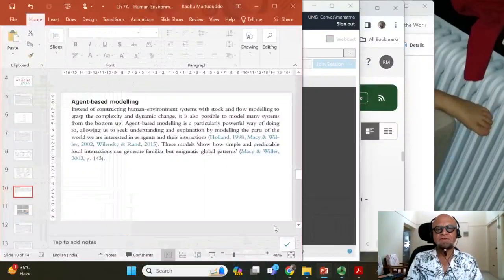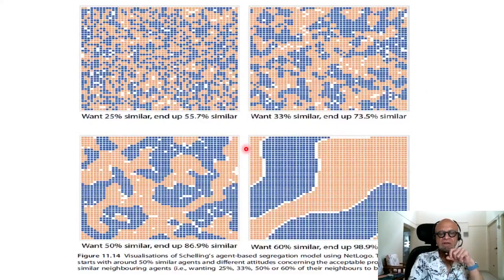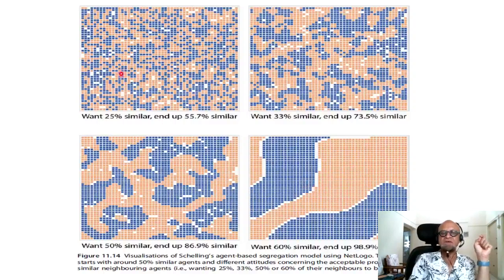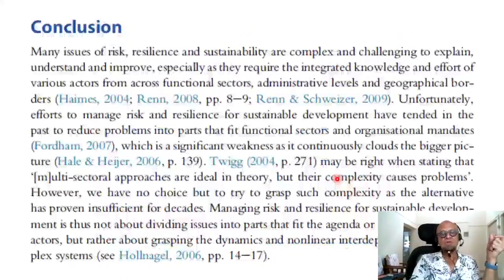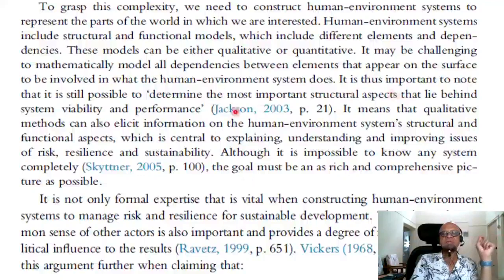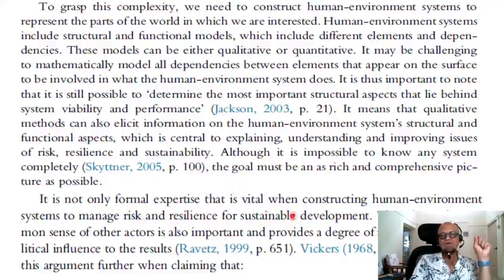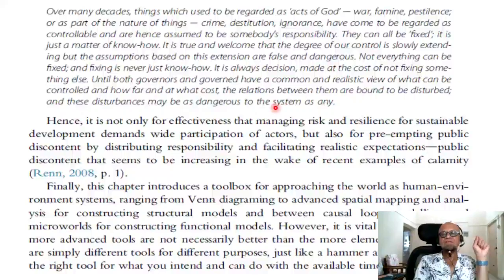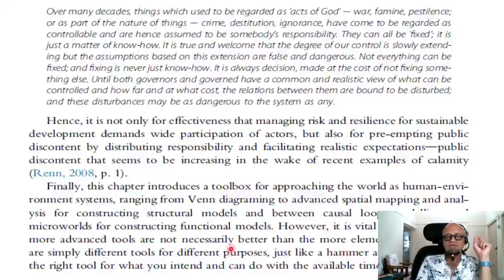11.13 - Agent-Based Modeling of Human-Environment Systems for Sustainability